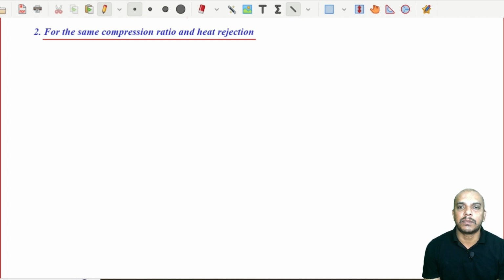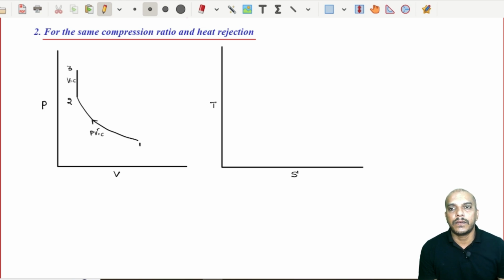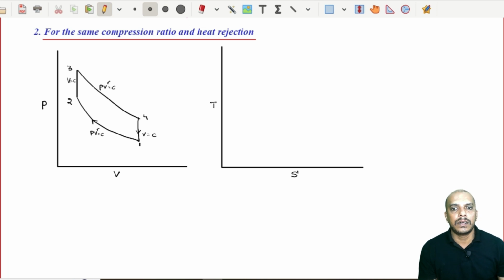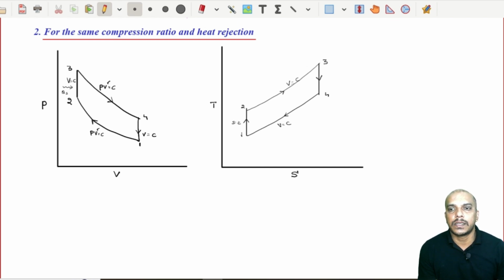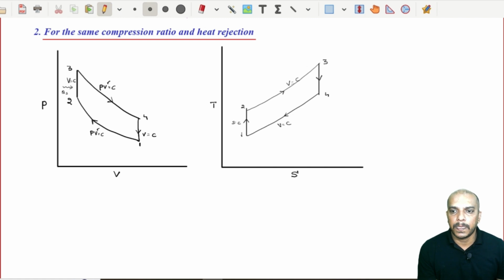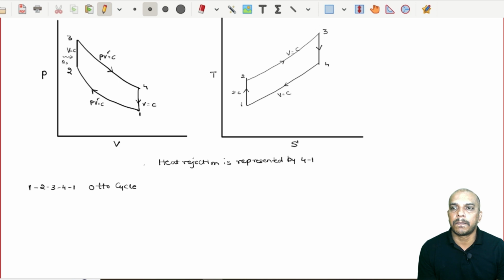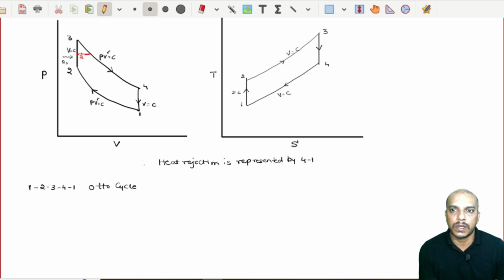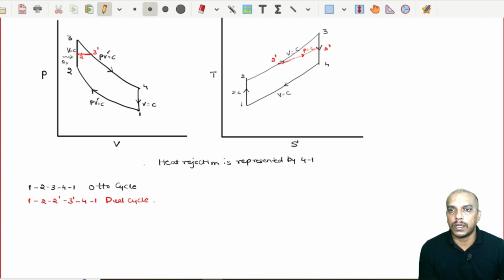COMPARISON OF OTTO, DIESEL AND DUAL COMBUSTION CYCLES-2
In this lecture, we compare the Otto, Diesel, and Dual Combustion Cycles based on their thermal efficiency under the condition of same compression ratio and same heat rejection.

The video explains the efficiency comparison and the reasoning behind the order of efficiency of these three important air-standard cycles.

📚 Topics Covered
Comparison of Otto, Diesel and Dual Cycles
Same Compression Ratio
Same Heat Addition
Thermal Efficiency Comparison
Otto Cycle
Diesel Cycle
Dual Combustion Cycle
Air Standard Cycles
Important Exam Concept

Efficiency order: Otto  Dual Diesel

This video is useful for B.E./B.Tech Mechanical Engineering, Diploma, GATE, and Engineering Thermodynamics students.